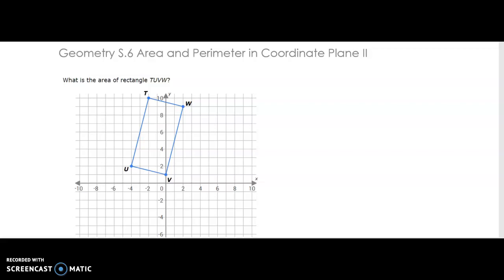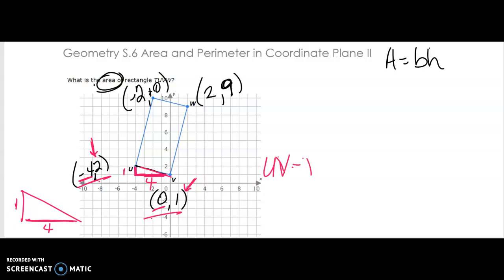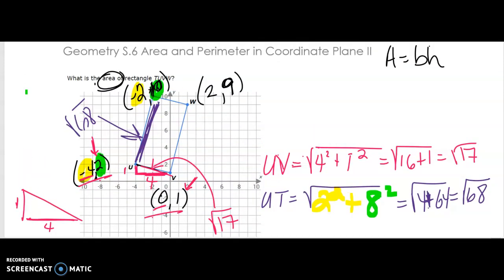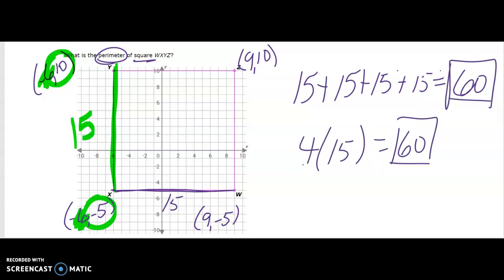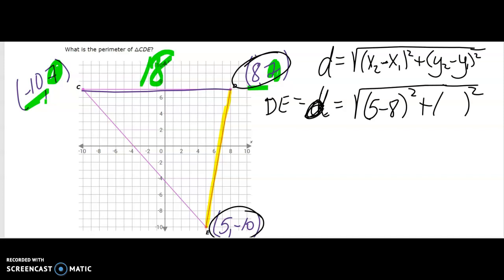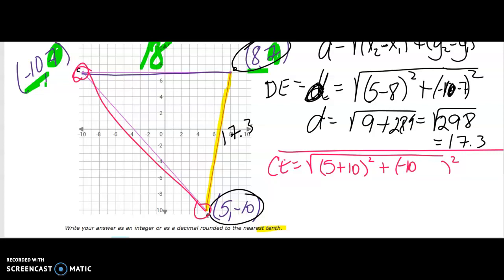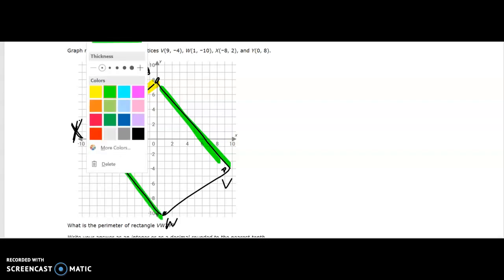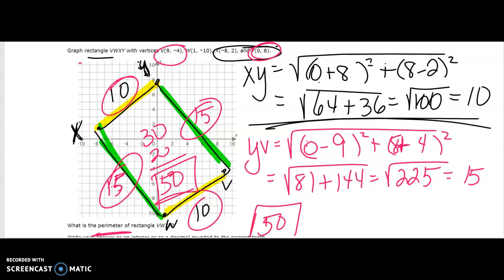Geometry S.8 Area and perimeter in the coordinate plane II #1 MHQ